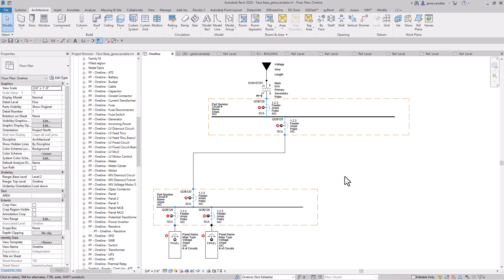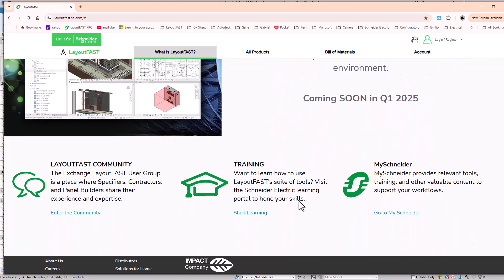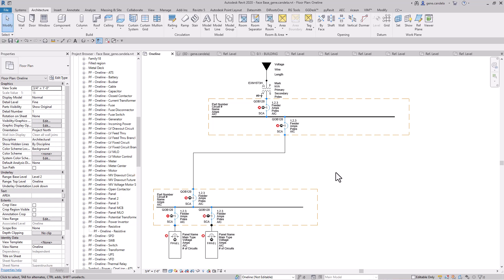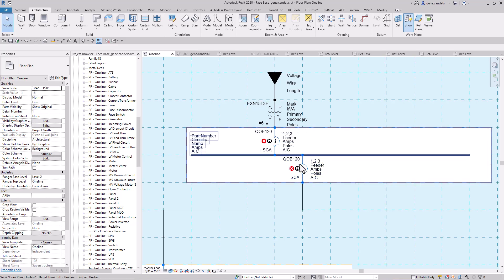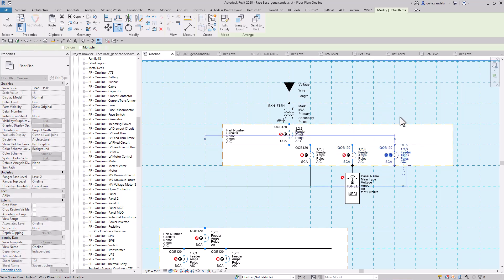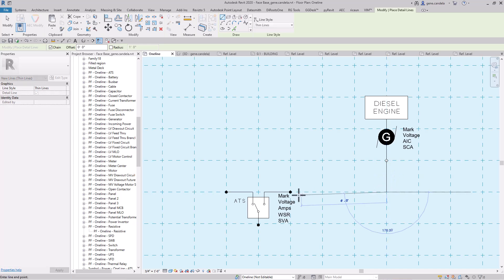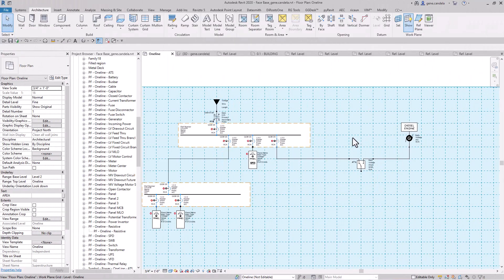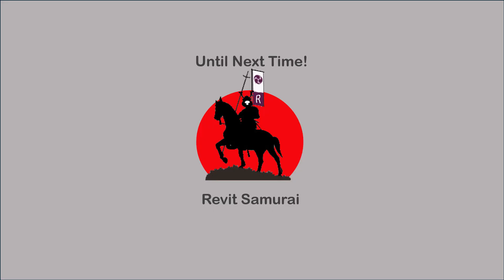Revit Create One Lines like a PRO! - Part 1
In this video, we breakdown how to Create One Line Efficiently in Revit to increase Performance.